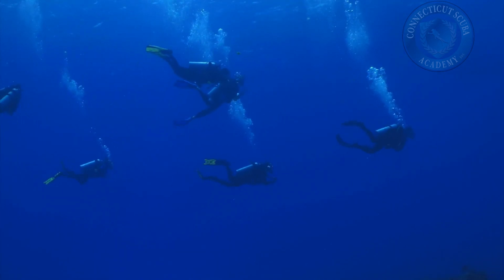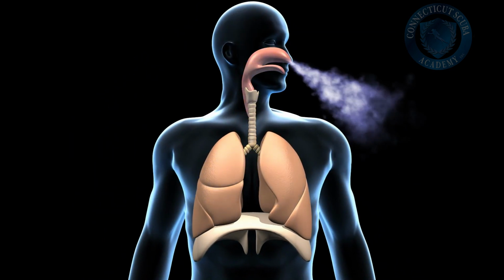Nitrogen and physiology of diving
The physics and physiology of nitrogen and scuba diving